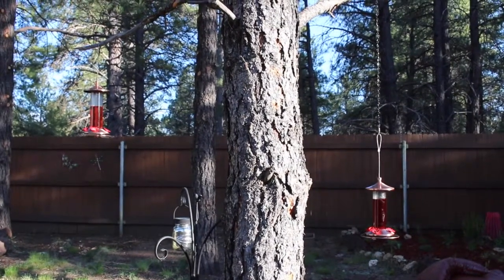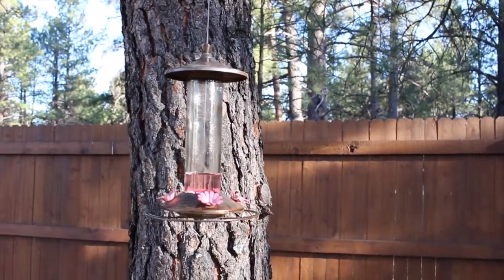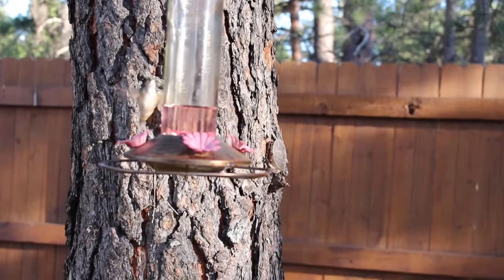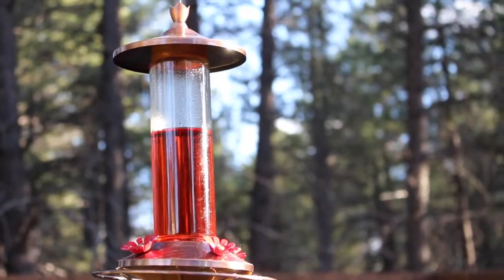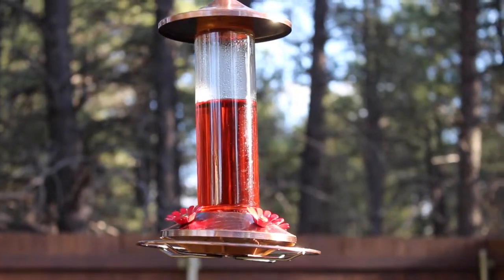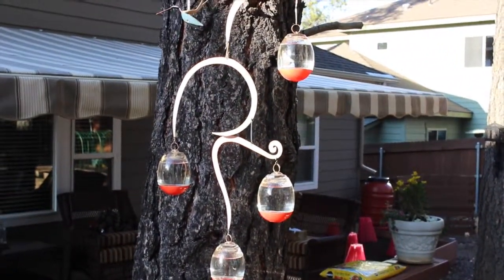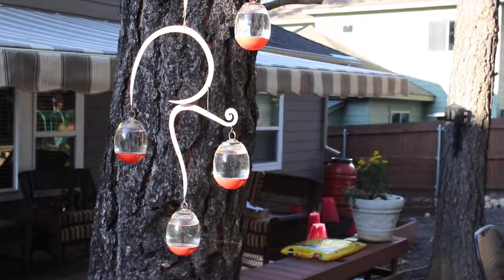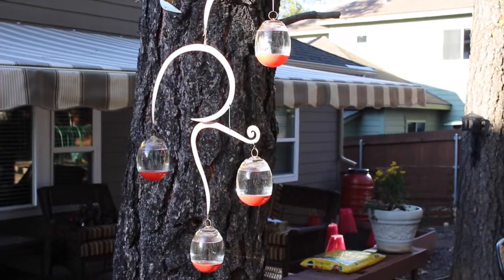Hummingbirds Have Arrived!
I always know summer is just around the corner when the hummingbirds arrive!